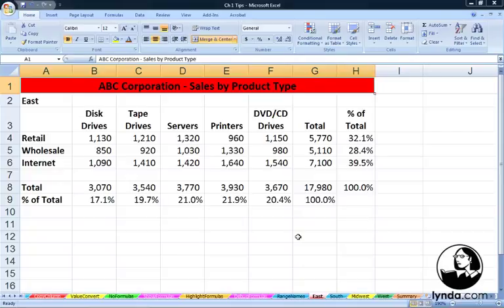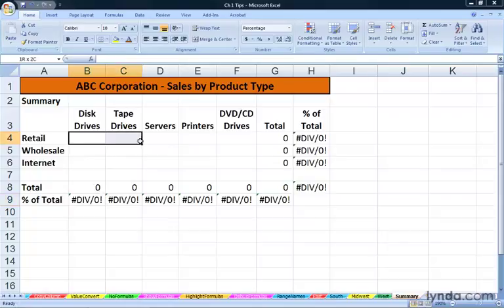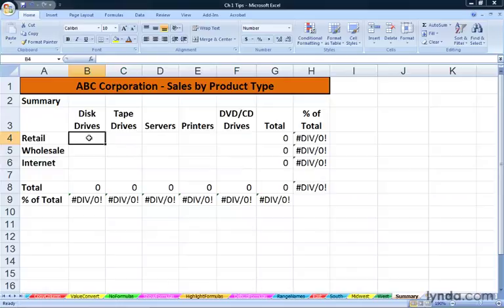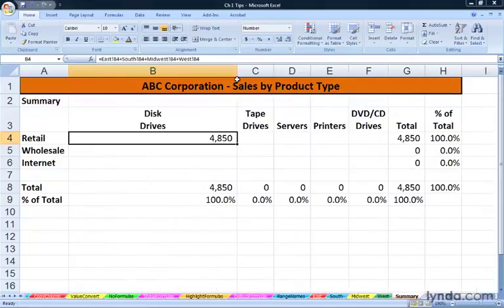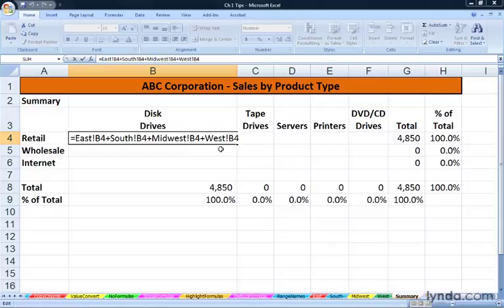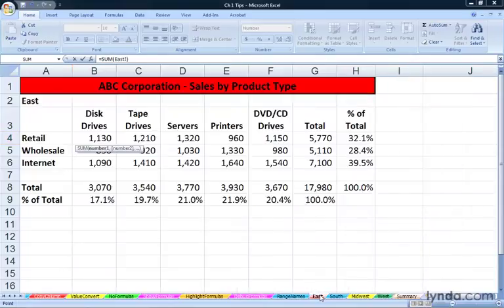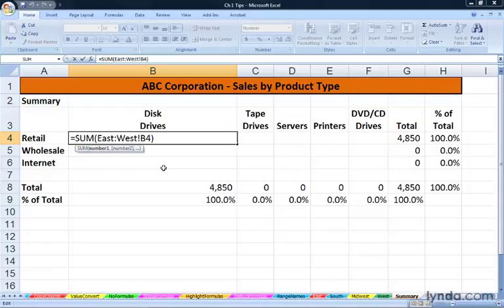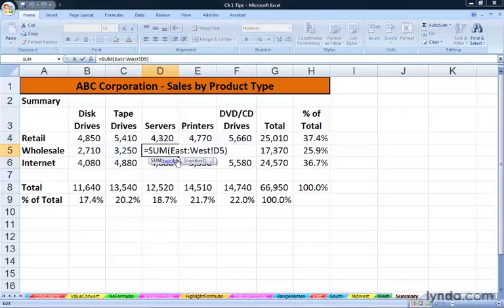01 04 Creating 3D formulas to gather data from multiple sheets